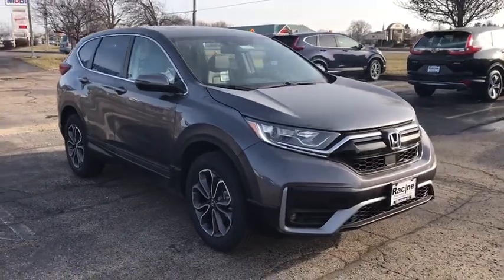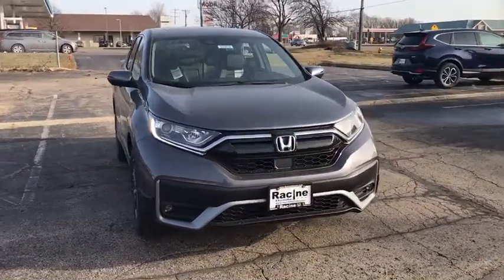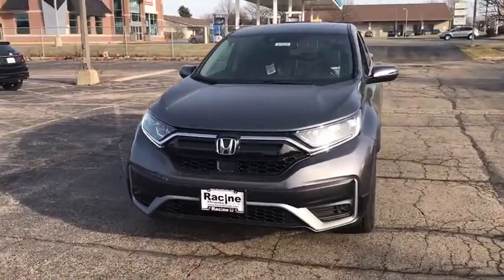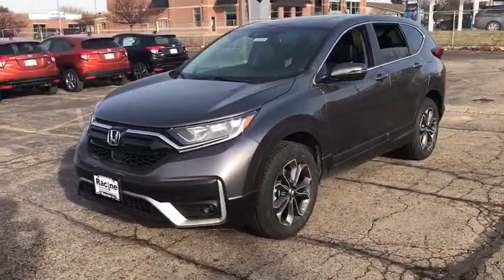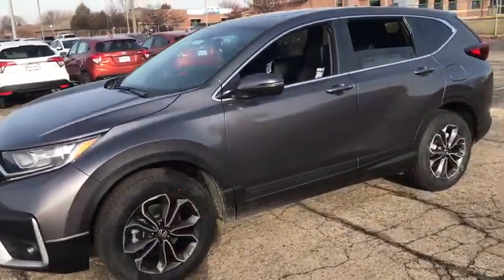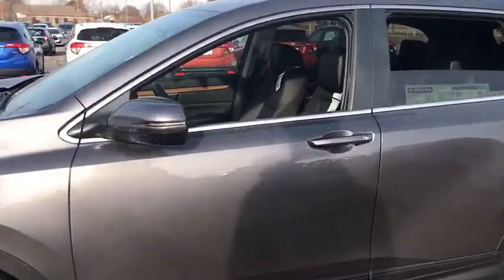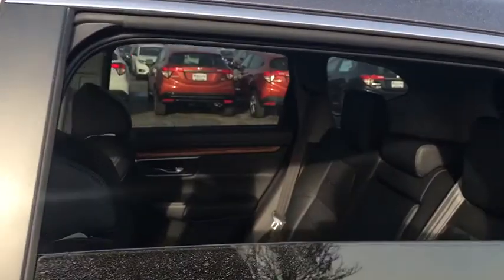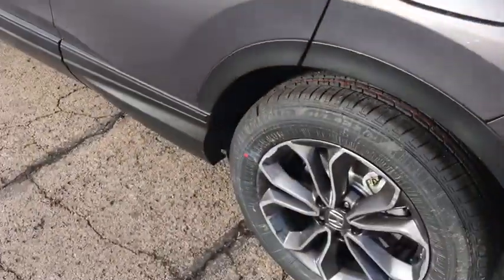2020 Honda CR-V Racine, Kenosha, Milwaukee, Greenfield, WI, Gurnee, IL 57039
Modern Steel New 2020 Honda CR-V available in Racine, Wisconsin at Racine Honda. Servicing the Kenosha, Milwaukee, Greenfield, WI, Gurnee, IL area.

Racine Honda
9501 Washington Avenue